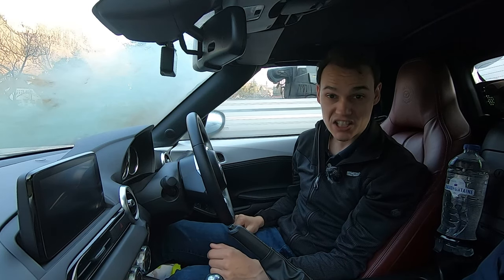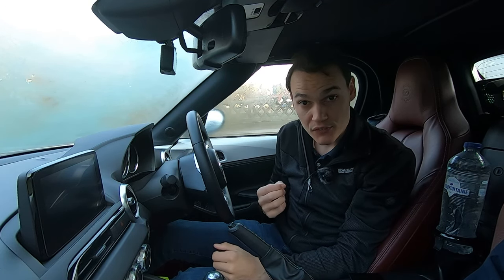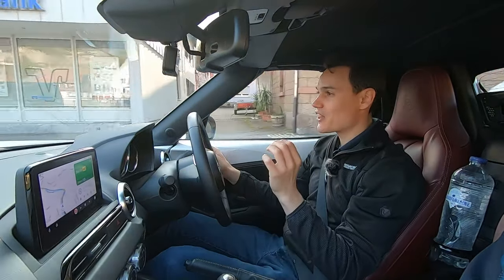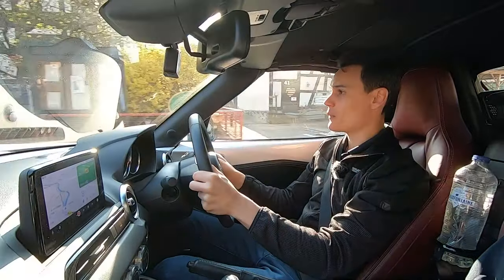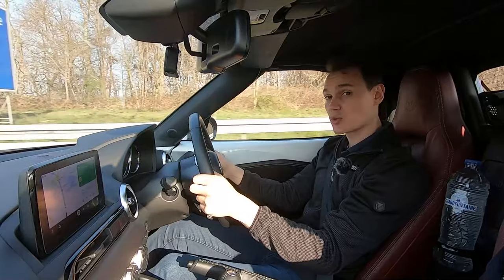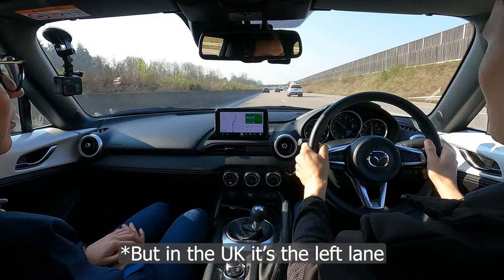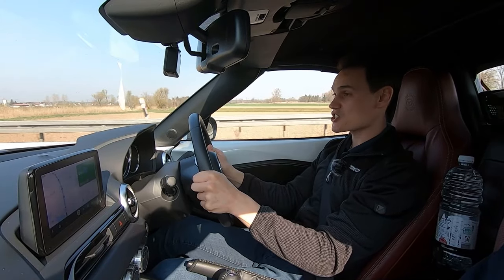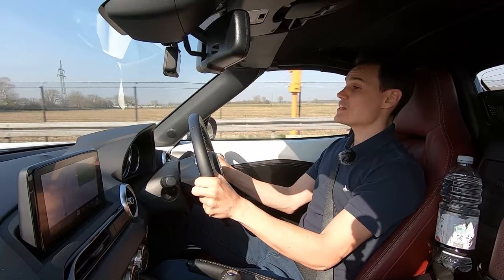Driving in Germany from the UK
Driving in Germany is quite different to driving in the UK, in this video I cover some of the different rules including speed limits and priority to help prepare you for driving in Germany from the UK.

The makers of this video cannot be held liable for any consequences caused by any information that is in any way inaccurate, misleading or missing. The makers of this video are not liable for any person's driving other than their own, it is the responsibility of the person driving a vehicle to ensure they drive safely and within the law.

00:00 What you need
02:16 Driving on the other side of the road
02:54 Winter tyres
03:16 Alcohol
03:34 Speed limits
06:26 Phones and speed camera detection
06:46 Accident rates
07:22 Fuel
07:49 Road signs
08:36 Priority
09:44 Autobahns
11:13 Road works
12:02 Low emissions zones
12:18 Toilets
12:49 More speed limits
13:32 Emergency number
13:41 Tolls
13:49 Parking
14:06 Cleaning your car
14:32 More autobahns
14:54 Outro